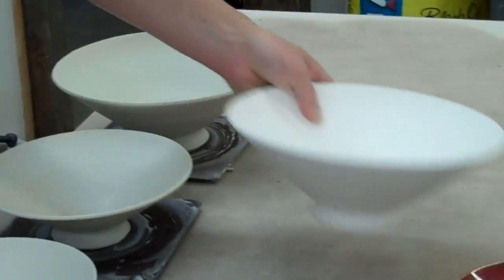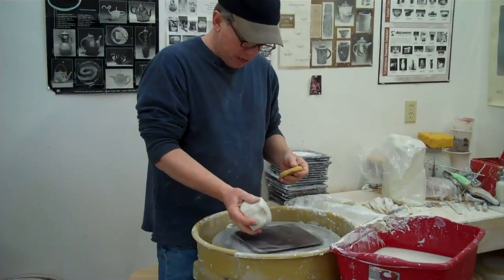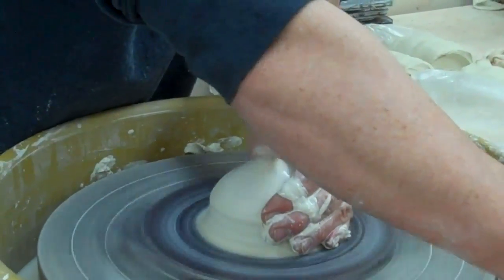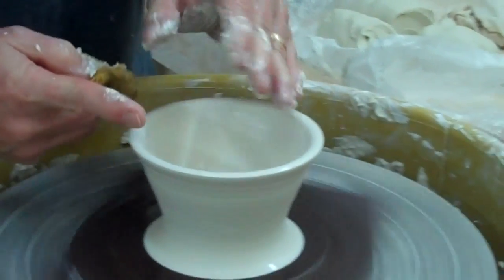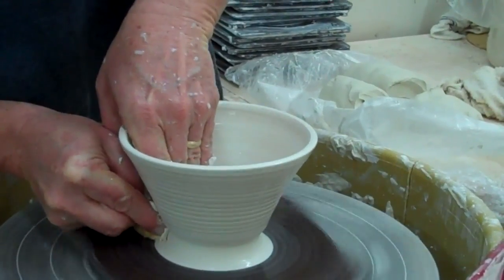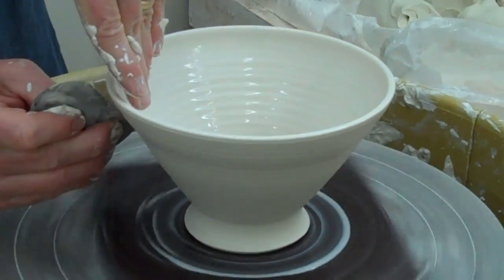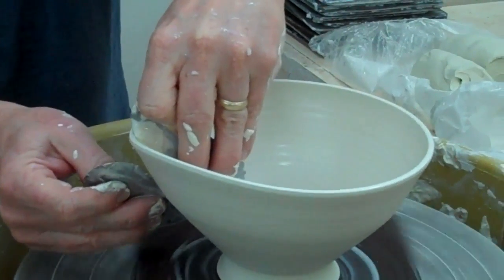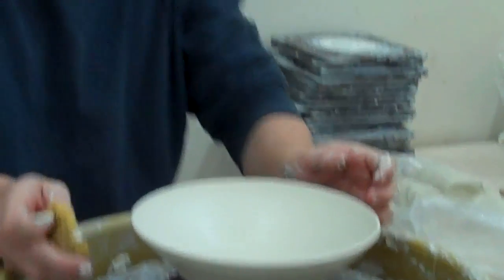V-shaped Bowl - John Britt - 2011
Short video showing how to make a "V" shaped bowl with porcelain. Recorded on February 11, 2011 using a Flip Video camera.